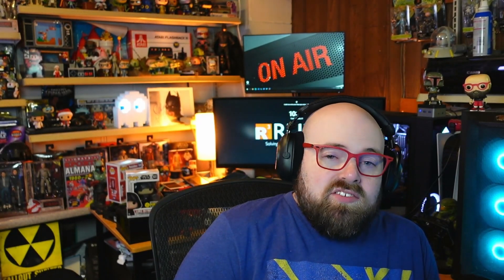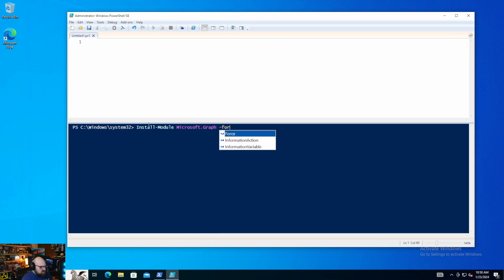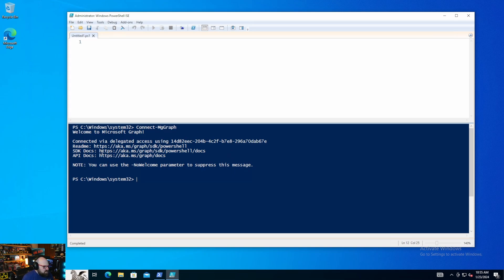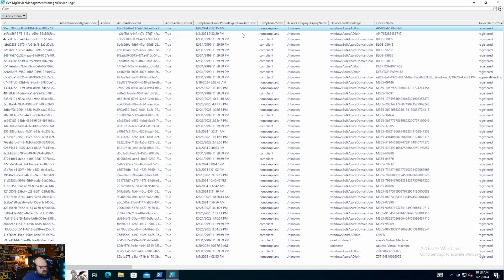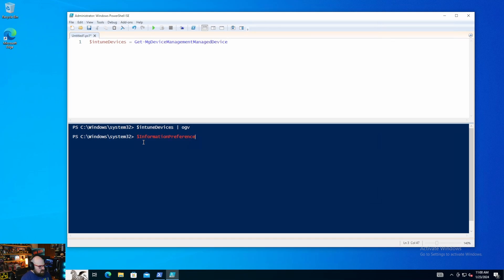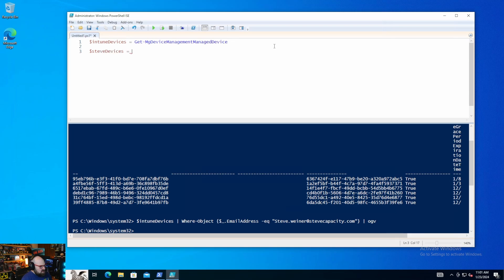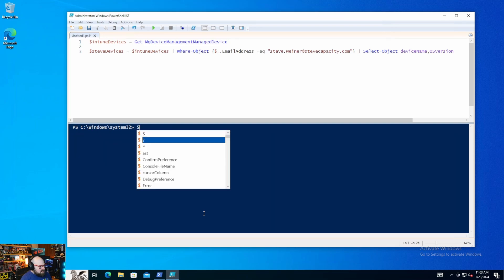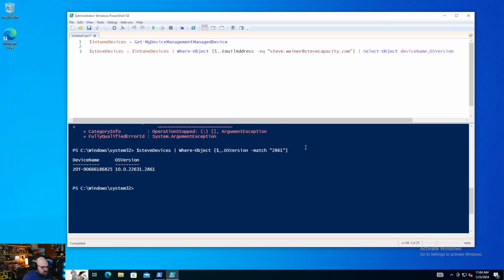How to use the Microsoft Graph PowerShell SDK for Intune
Just because it's freezing outside doesn't mean you can't grill.  Also, let's start using the Microsoft Graph PowerShell SDK for Intune.

Chapters
0:00:00 - Not that cold
0:00:36 - The Graph PowerShell SDK
0:01:23 - Install the module
0:02:03 - Authenticate to the graph
0:02:56 - Getting Intune managed devices
0:03:22 - Be the real deal with OGV
0:04:03 - Start filtering
0:06:37 - Select properties
0:07:24 - Keep querying
0:08:29 - To be continued